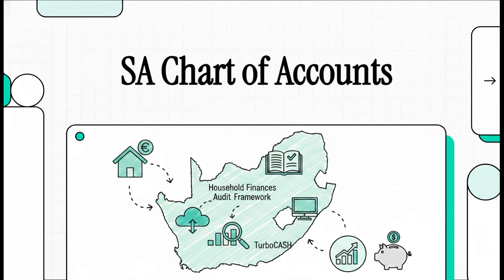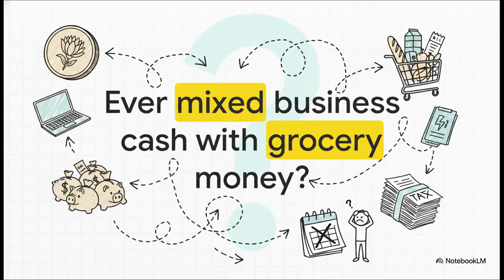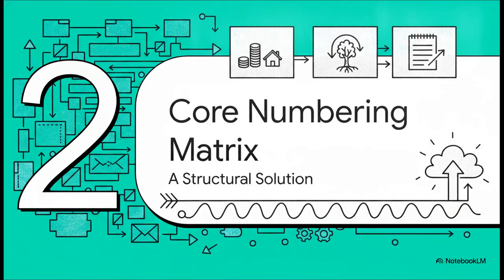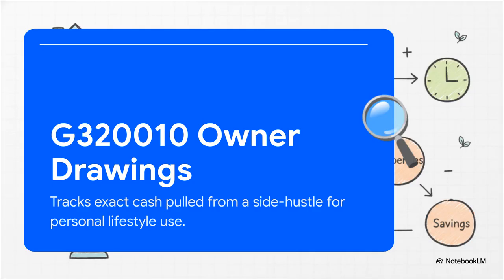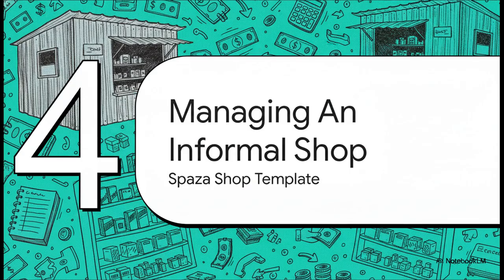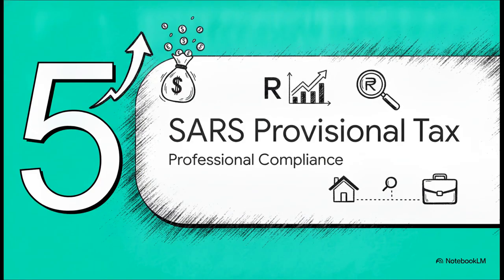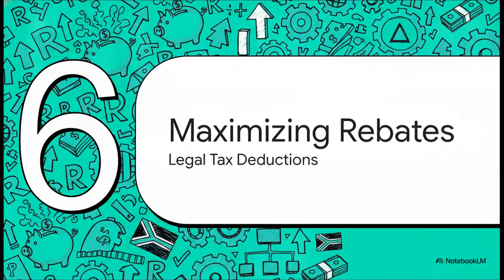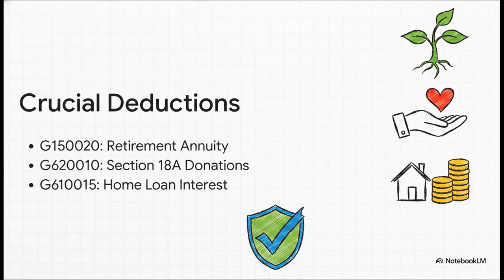TurboCASH5-4/osFinancials5 - Simple accounting for households side hustles in South Africa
TurboCASH5-4/osFinancials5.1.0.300 - South African Household Chart of Accounts
The Personal Household Chart of Accounts is a streamlined, intuitive framework designed specifically to track your household’s unique financial footprint. By establishing a clear baseline of your Assets, Liabilities, Income, and Expenses, this system empowers you to take complete control of your net worth, monitor dynamic family budgets, and manage day-to-day liquidity with total confidence.
Beyond personal financial management, this architecture is built with professional compliance at its core. It natively aligns with the South African Revenue Service (SARS) reporting structures, transforming your annual eFiling process from a stressful guessing game into a simple, data-driven exercise. Every transaction flows into clean, audit-ready categories, giving you full peace of mind if SARS ever requests a verification of your returns.
Furthermore, this chart perfectly adapts to the modern economy by effortlessly catering to a side-hustle. It segregates your active trading turnover and operational costs from everyday domestic consumption, allowing you to scale a secondary business from home without complicating your personal books or losing your vital tax audit trail.
This Chart of Accounts template is intended purely as a guideline.
You are welcome to copy this structure and fully customize it to suit your specific household needs, family arrangements, and unique side-hustle requirements.
PLEASE NOTE: South African Labour laws (governing domestic staff contracts, UIF, and COIDA compliance) and SARS tax regulations, thresholds, and allowances change from time to time. Always ensure your customised configuration remains aligned with the latest official legislative amendments at the time of your filing or payroll execution.